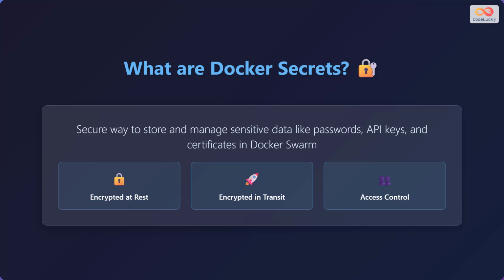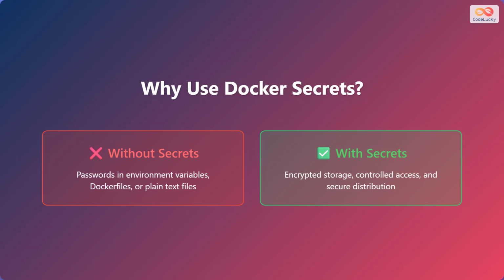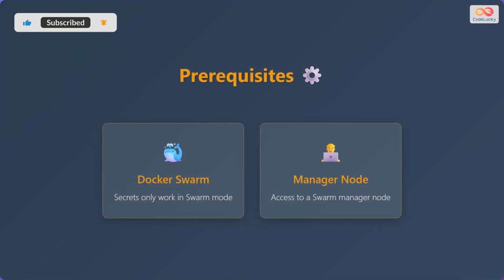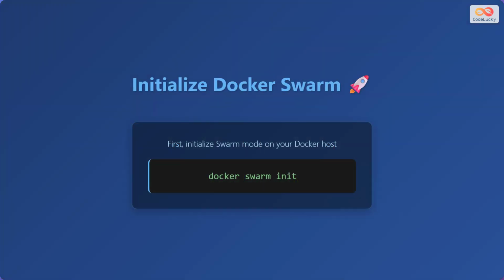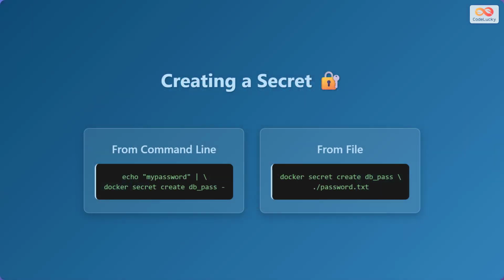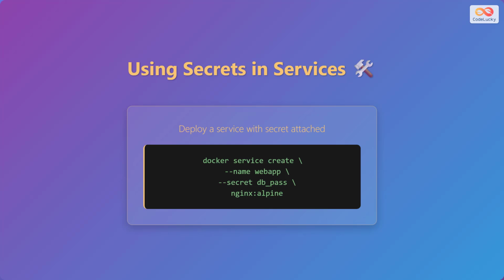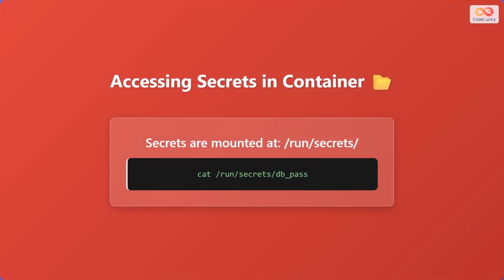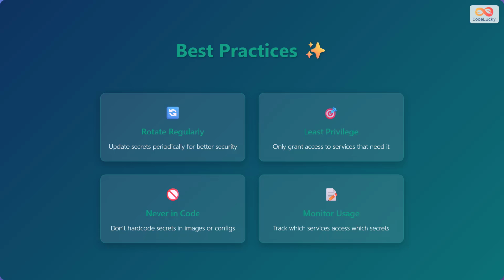🔒 Docker Secrets for Beginners: Securely Manage Sensitive Data in Docker Swarm!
Learn how to use Docker Secrets to securely manage sensitive data like passwords, API keys, and certificates in your Docker Swarm deployments! This beginner-friendly tutorial covers everything you need to know to protect your applications and keep your data safe.

We'll walk you through:
👉 What Docker Secrets are and why you should use them.
👉 Prerequisites for using Docker Secrets (Docker Swarm & Manager Node).
👉 Step-by-step instructions to initialize Docker Swarm.
👉 Creating secrets from the command line and files.
👉 Listing and inspecting secrets.
👉 Attaching secrets to Docker services.
👉 Accessing secrets within containers.
👉 Best practices for managing Docker Secrets.

Stop hardcoding sensitive information and start using Docker Secrets today! Keep your applications secure and your data protected with this easy-to-follow guide. 🐳

Chapters:
00:00 - Docker Secrets
00:18 - What are Docker Secrets?
00:48 - Why Use Docker Secrets?
01:10 - Prerequisites
01:30 - Initialize Docker Swarm
01:46 - Creating a Secret
02:14 - List and Inspect Secrets
02:38 - Using Secrets in Services
02:59 - Accessing Secrets in Container
03:24 - Best Practices
03:54 - Outro